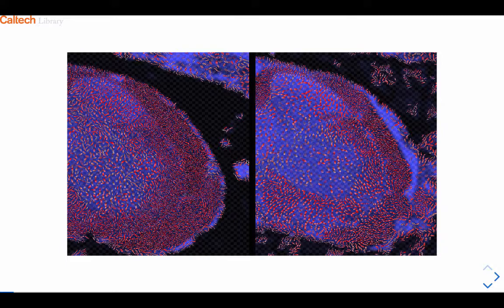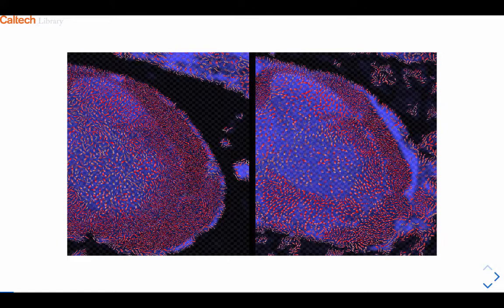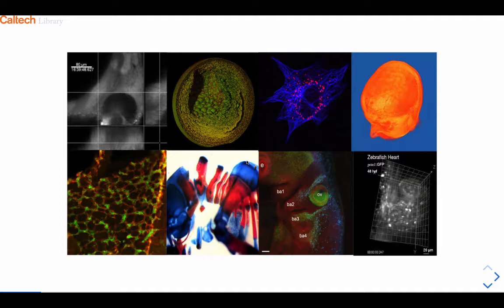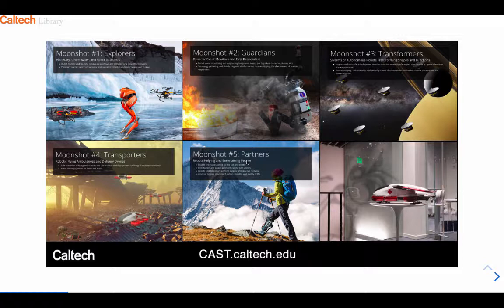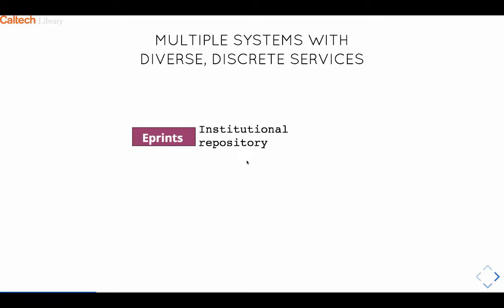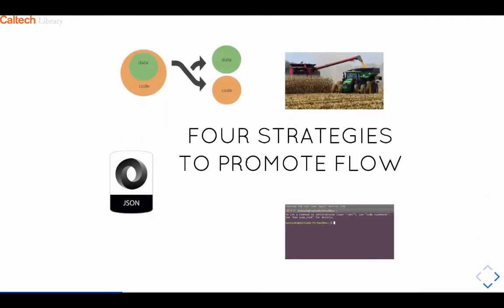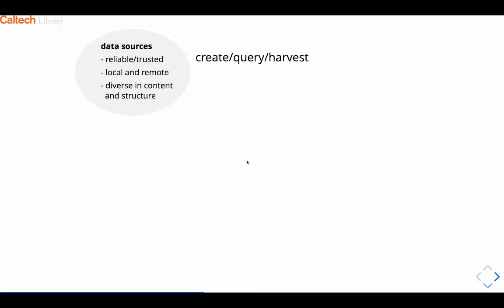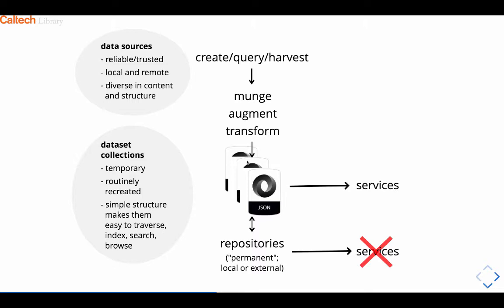From Stock to Flows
davidkremers
GALCIT, Visitor to Aerospace

Kristin Antelman
University Librarian

Stephen Davison
Head, Digital Library Development